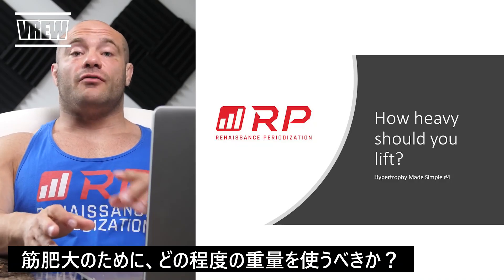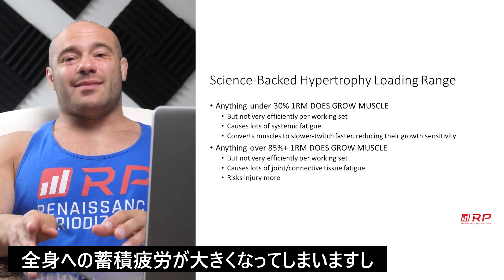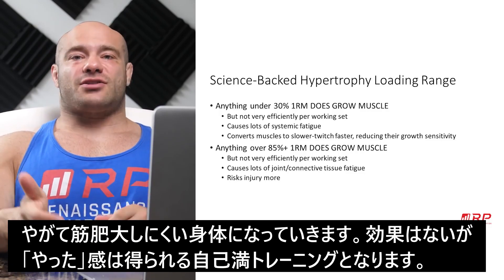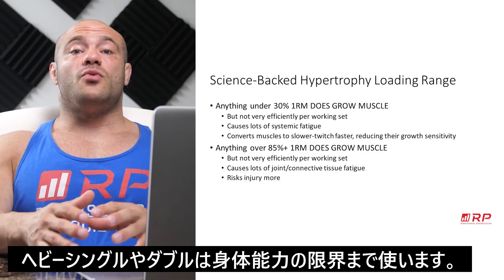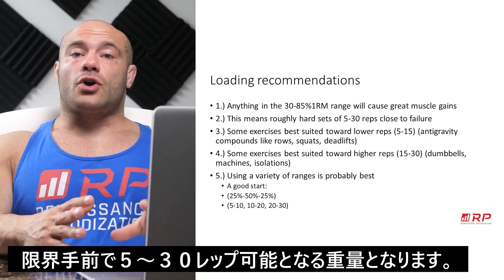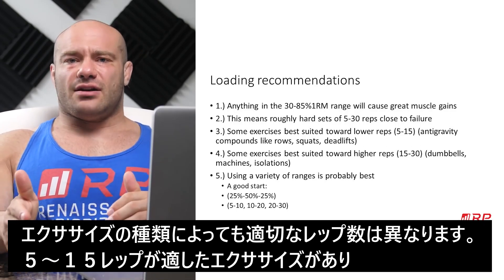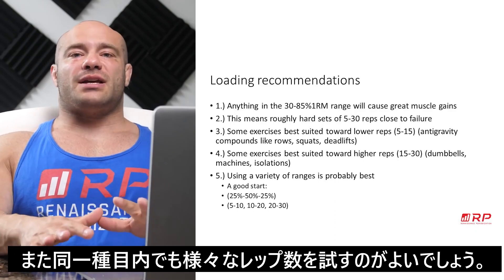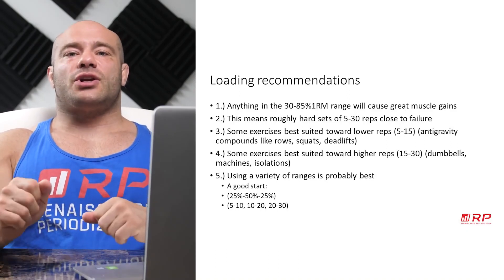筋肥大の「理論」：筋肥大に最適の重量とレップ数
本物の筋肉博士であるマイク・イズラテル博士による解説

「ナチュラル」の筋肥大に最適の重量とレップ数は何か？
ロイダーならば理論的対立などないに等しい
しかし、ロイダーも関節や靭帯が強いわけではないので、高重量や高ボリュームは調整が必要だ。

筋トレ：急激な筋肥大は、腱と靭帯の怪我を招く